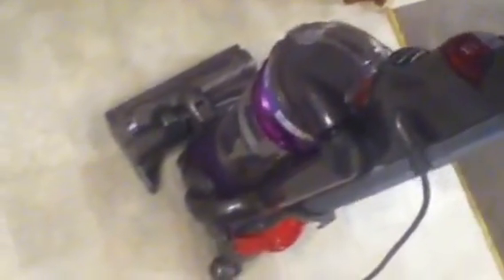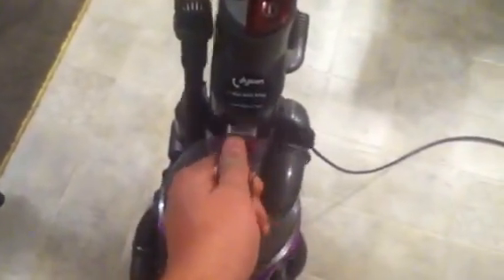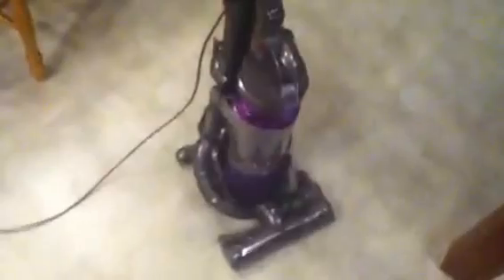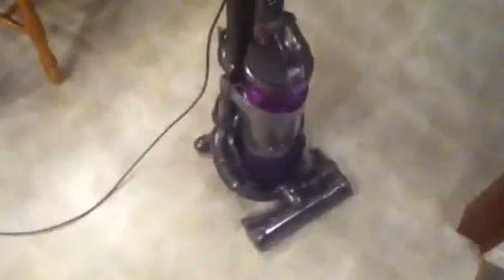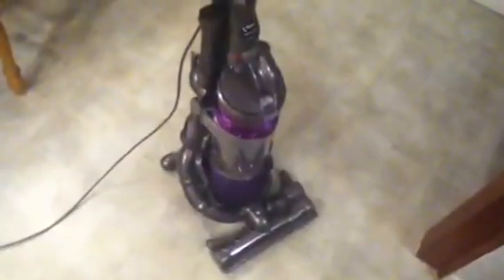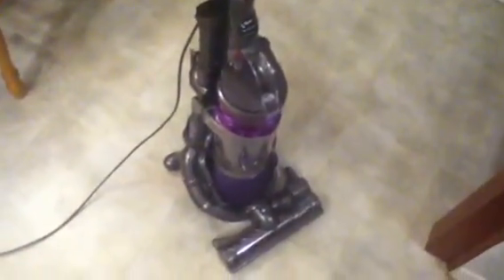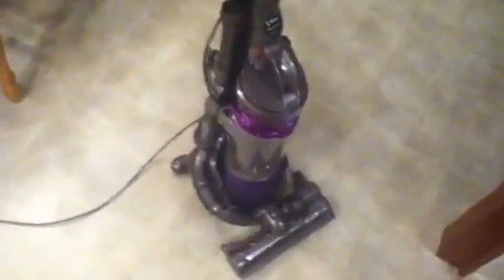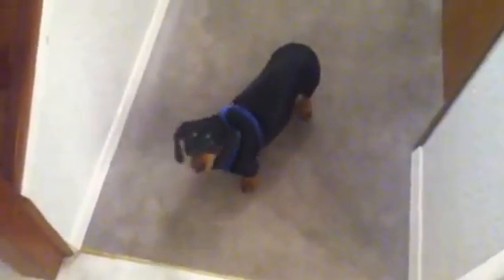Dyson DC25 Animal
Review of the Dyson DC25 Animal